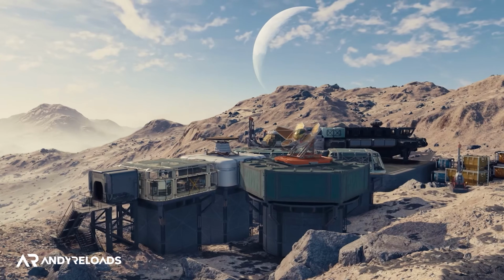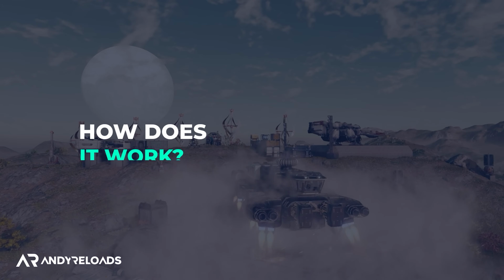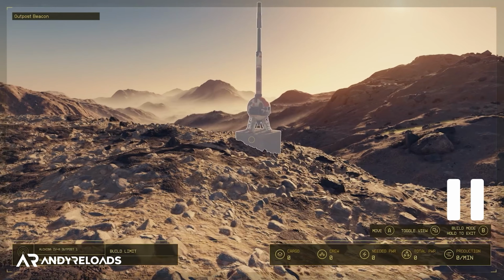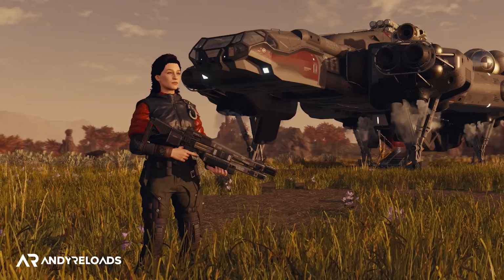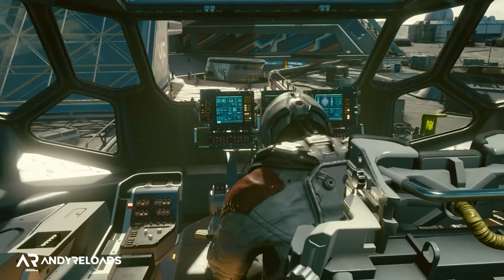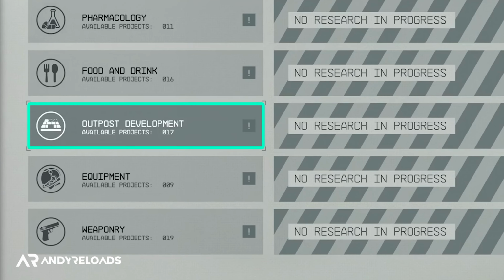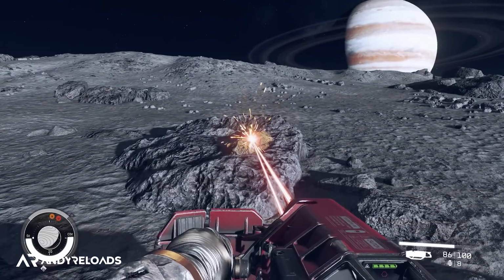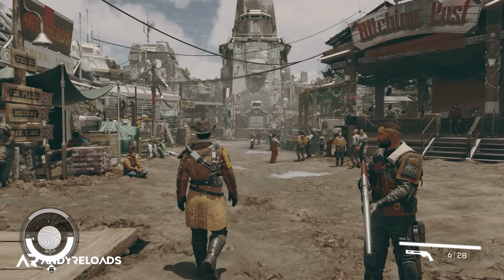Starfield Outposts, Crew & Romance - Full Breakdown Before Launch...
We've picked up a lot of new Starfield Gameplay since the recent Xbox Bethesda Showcase 2023 event where Bethesda presented a 45-minute Starfield Trailer presentation. In this video I break down all the Starfield Outpost Building Information you need to know before  Starfield releases on September 6th!

Cool Links

Socials

More Starfield

There's a lot to breakdown in this Starfield gameplay from the Xbox Bethesda Showcase about building Outposts and Research in Starfield before we start building our own Outposts to establish trade with all of our resources when the game releases on September 6th.

I will walk you through Starfields outpost building, research stations and hiring crew and companions in Starfield for you… as there’s been quite a lot of exciting and interesting information released since the Starfield Direct presentation in June so by the end of the video you’ll be fully up to speed on what all these in-game mechanics do and why they’re worth your attention…. so there's a big potential of you becoming a master at Outpost building which is awesome!

Official Summary

Starfield is the first new universe in 25 years from Bethesda Game Studios, the award-winning creators of The Elder Scrolls V: Skyrim and Fallout 4. In this next-generation role-playing game set amongst the stars, create any character you want and explore with unparalleled freedom as you embark on an epic journey to answer humanity’s greatest mystery.

Starfield is set in an area that extends outward from the Solar System for approximately 50 light-years called The Settled Systems. Around the year 2310, the two largest factions in the game, the United Colonies and Freestar Collective, engaged in the bloody Colony War.

The game takes place 20 years after the events of the Colony War in which the major factions enjoy an uneasy peace. The player will assume the role of a customizable character who is a member of Constellation, an organization of space explorers. The game can be played in either first- or third-person perspectives.

Timestamps

00:00 | Starfield Intro
00:21 | How Does Outpost Building Work? - Starfield Gameplay
06:22 | Modules & Hab Buildings - Starfield Gameplay
10:55 | Crew & Companions Explained - Starfield Gameplay
12:31 | Romance Explained - Starfield Gameplay
13:06 |  Thanks Reloaders!

Reloads Team

📝 | Co-Content Creator |  Nika (evermorenika)
🎞️ | Editor | AlyShazli

Video Tags

Hashtags